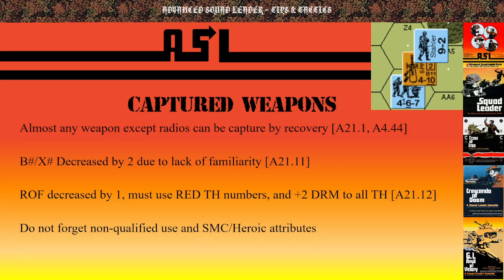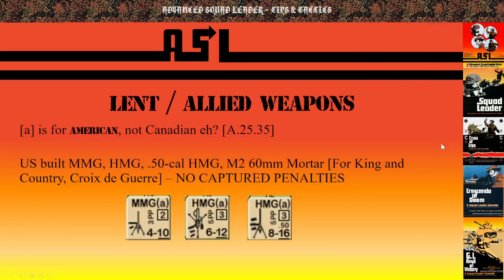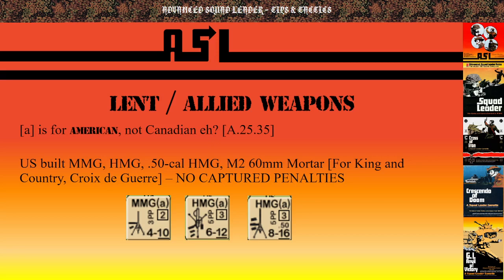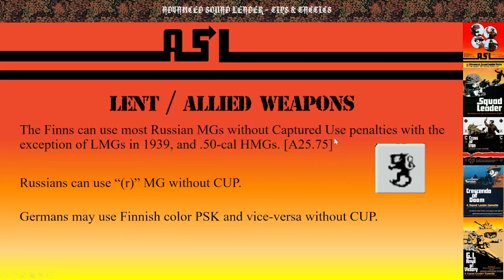Advanced Squad Leader: Captured and Lent weapons an example and overview.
A friend in need is a friend indeed, so goes the old expression. This is a short overview of weapons allies and enemies used to achieve victory in WWII.